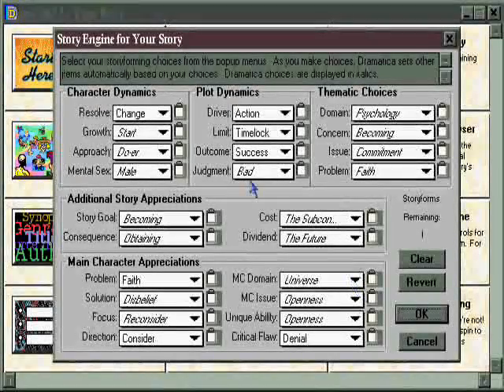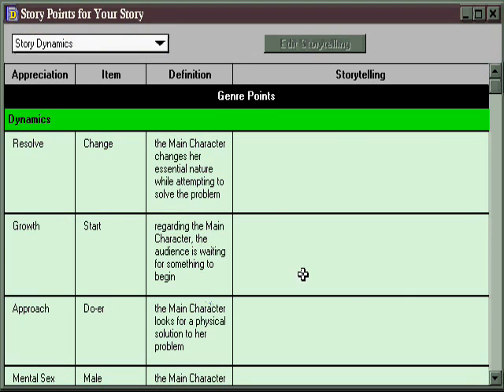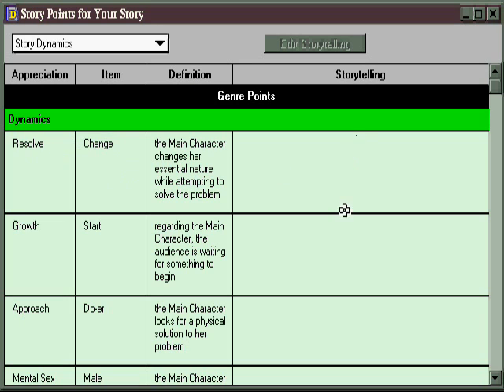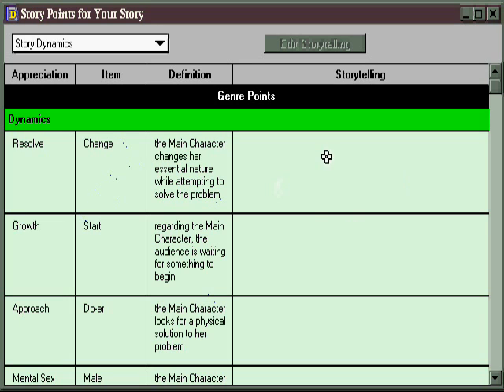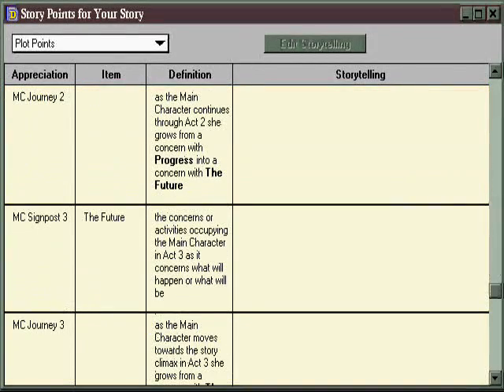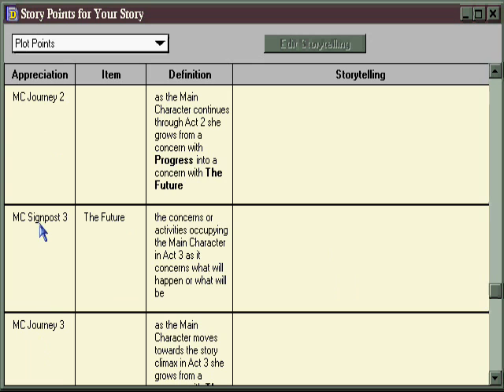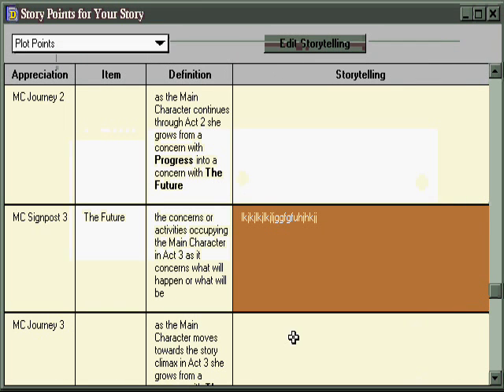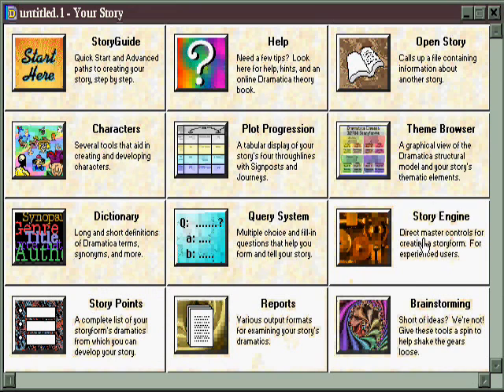The Story Points Window in Dramatica Pro Writing Software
How to develop your story using the story points window in Dramatica Pro writing software